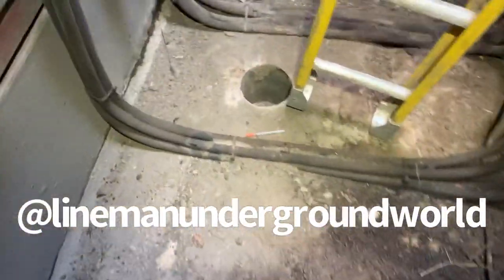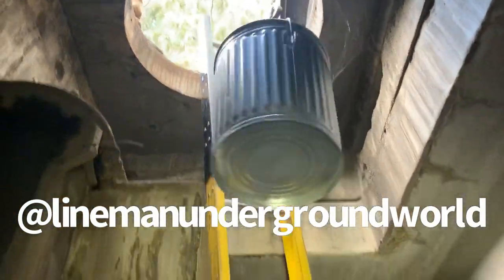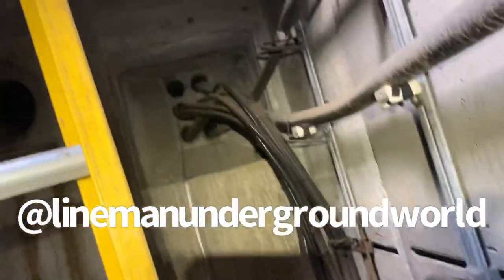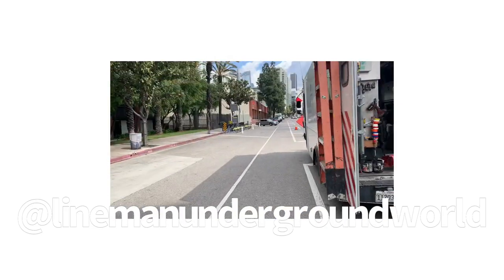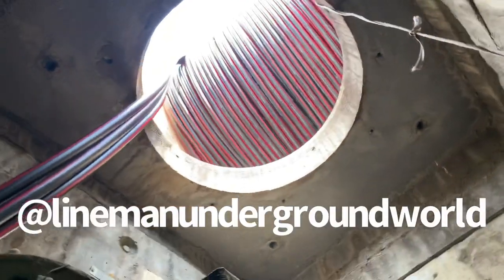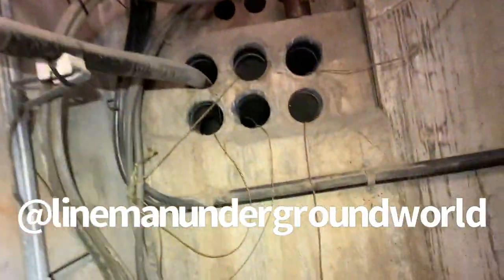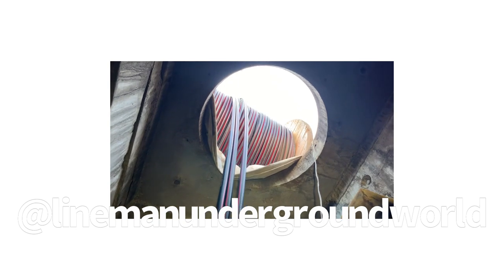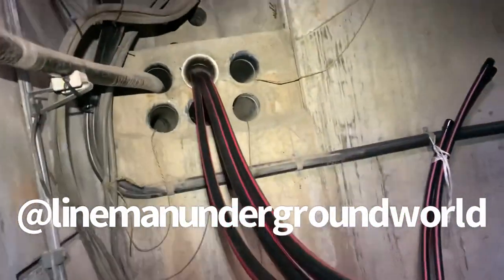Syringe in the hole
Went down to pull in the primary cable in and looked around and down and saw the syringe on the floor and wondered how it got down here and finally figured it out the casting has holes on it to lift it and they went way out of there way to throw it down that small hole